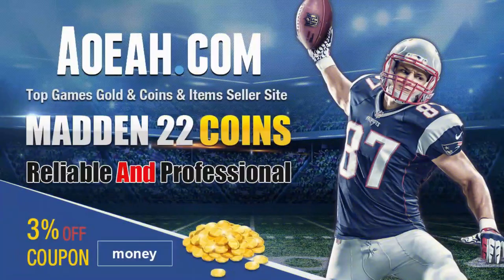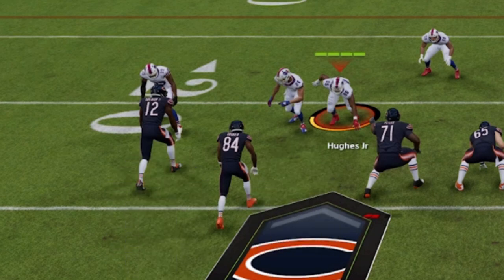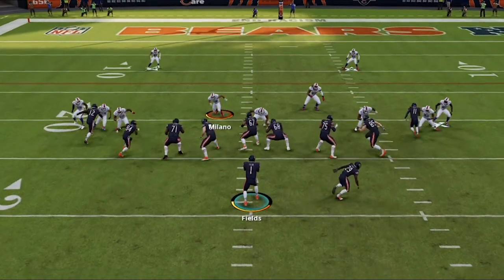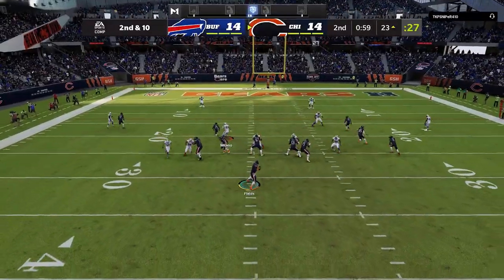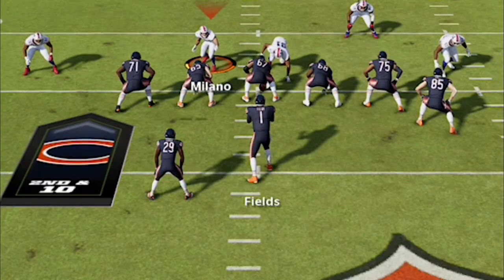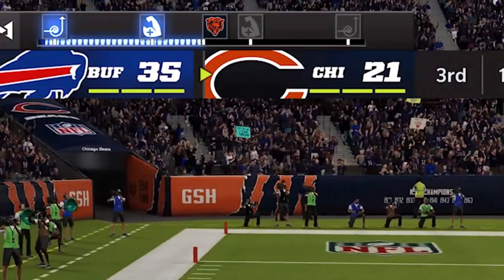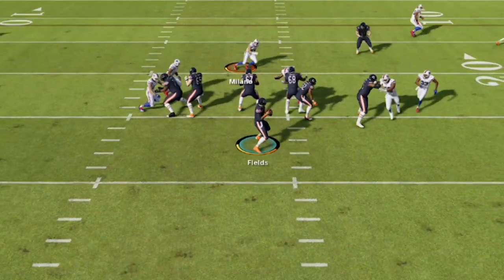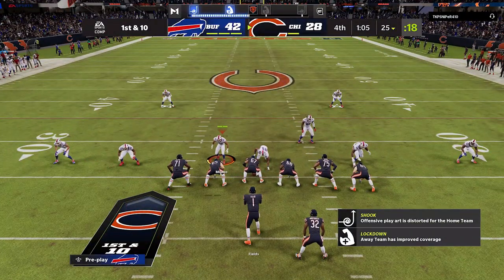🔥INSTANT SACKS & INTS ALL GAME!🔥 Best Blitz & Pass Defense in Madden NFL 22! Gameplay Tips & Tricks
THIS DEFENSE IS A GLITCH! Best blitz and pass defense in madden NFL 22!? Sacks and Ints all gameplay! In this video i show you how to stop any offense and get instant sacks with this overpowered new blitz play defense. Gameplay shown in mut ultimate team, online ranked head to head, cfm connected franchise mode and any gameplay mode you play. This money play defense is the best blitz madden 22 from the miami dolphins/new york giants best defense playbook, ebooks below. Best blitz madden 22 defense tips and tricks

0:00 madden NFL 22 defense tips video start
0:33 best defense madden nfl 22
1:02 best blitz madden 22 setup
3:43 strengths and weaknesses of this defense
5:51 how to user in this defense

NFC

EAST

NORTH

SOUTH

WEST

AFC

EAST

NORTH

SOUTH

WEST

CHIEFS